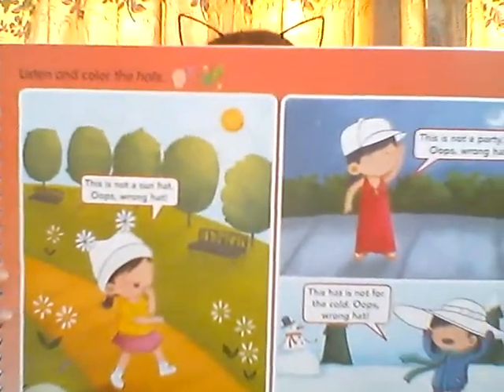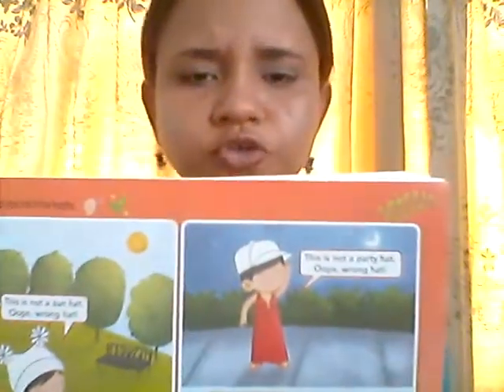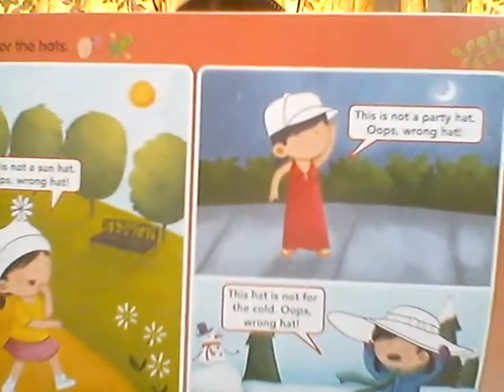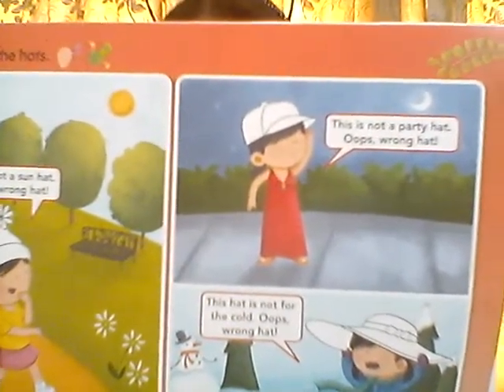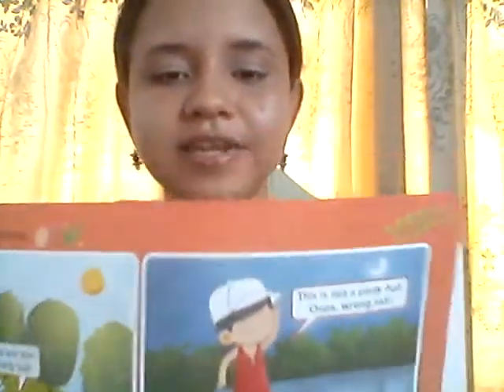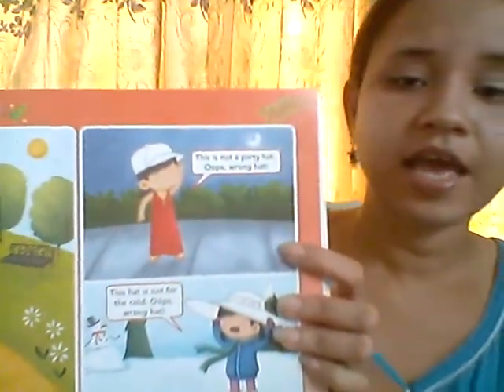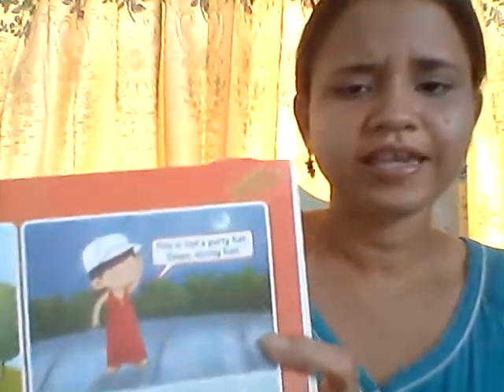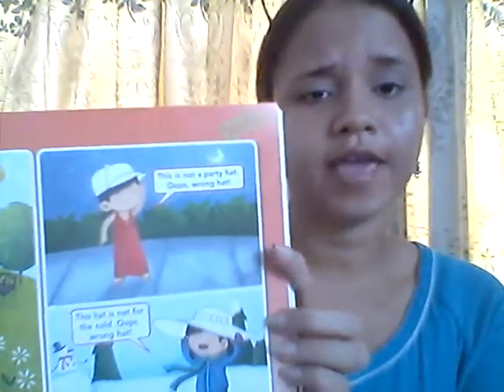English class The Wrong Hat Story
This story will help you develop the practices from your Crickets book!